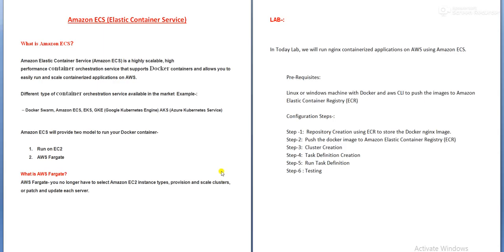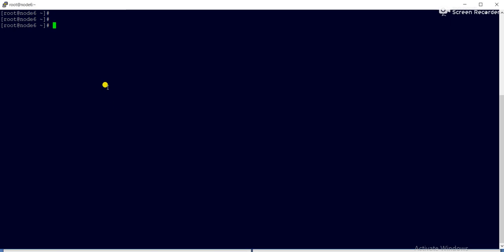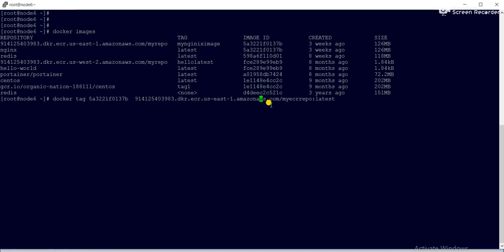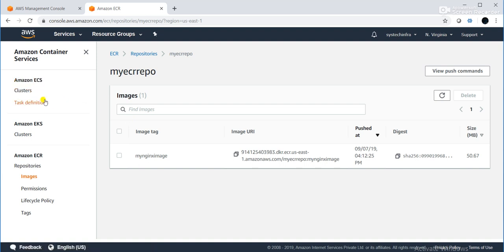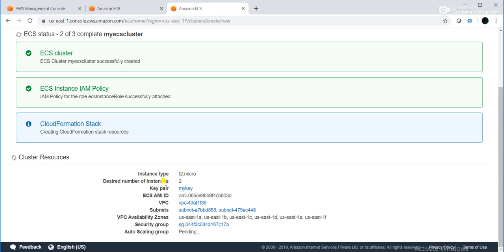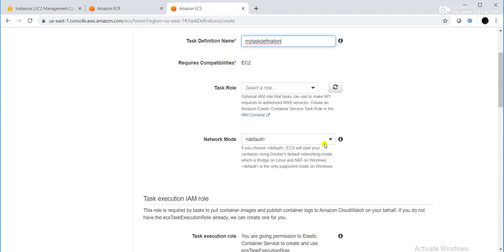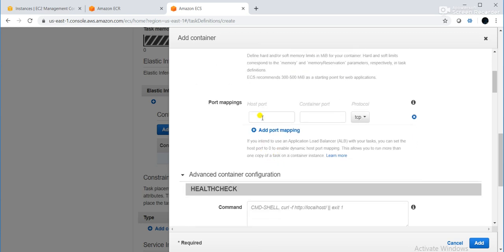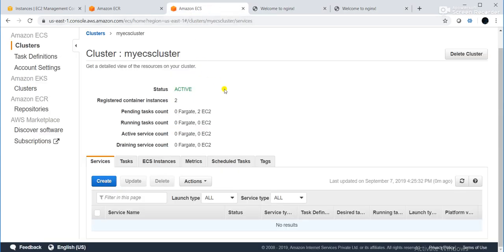AWS Cloud Tutorial -42 -Amazon ECS (Elastic Container Service)